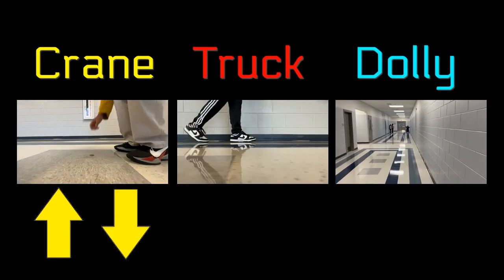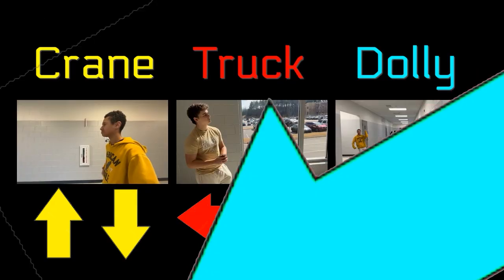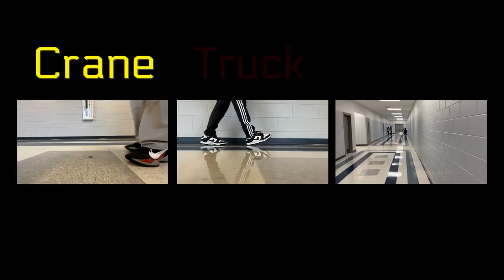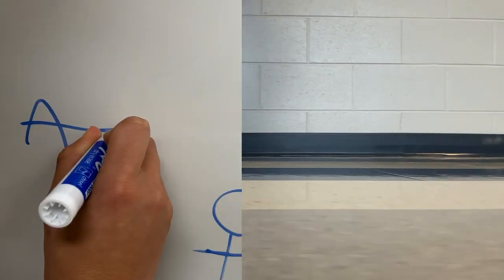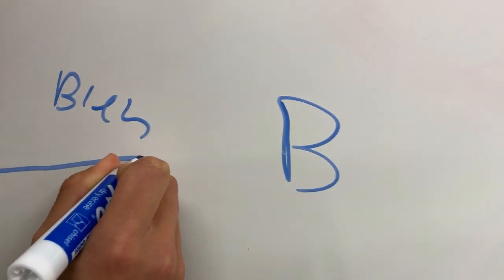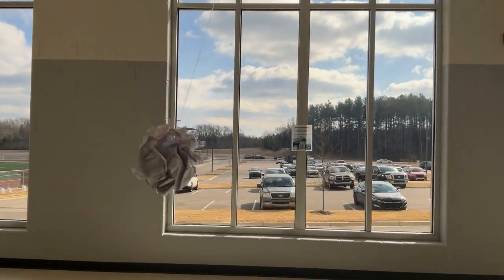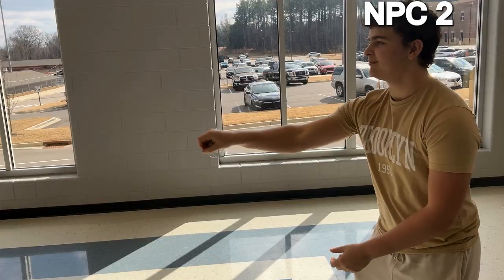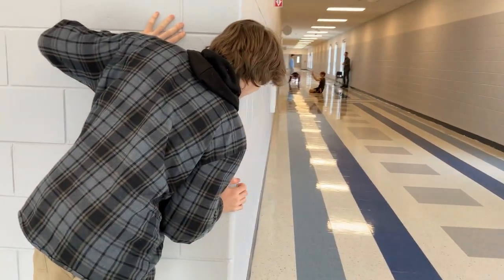Crane Shot, Truck Shot & Dolly Shot Explained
In this LPS Media Lab tutorial, we break down three essential camera movements: the crane shot, the truck shot, and the dolly shot.

You’ll see how each movement works, what it looks like in practice, and how it changes perspective, motion, and storytelling. Understanding the difference between vertical movement (crane), lateral movement (truck), and forward/backward movement (dolly) helps you choose the right shot for your scene.

Whether you’re filming narrative projects, documentaries, or school productions, these foundational camera movements will elevate your cinematography and make your visuals more intentional.